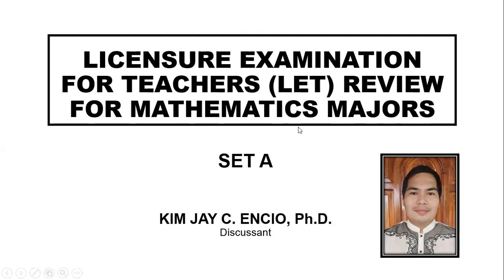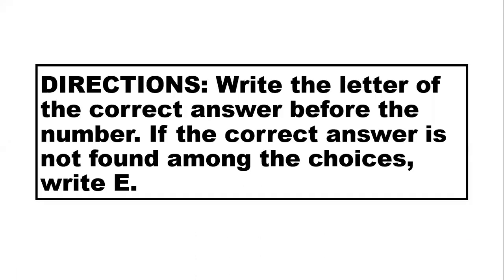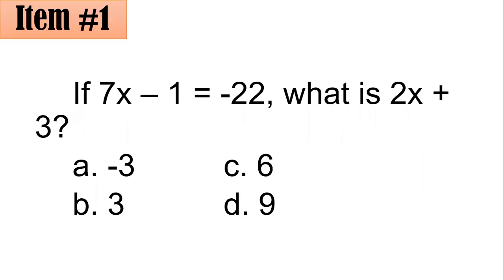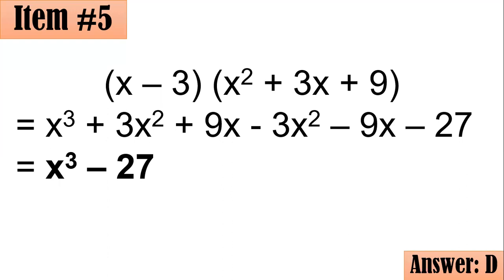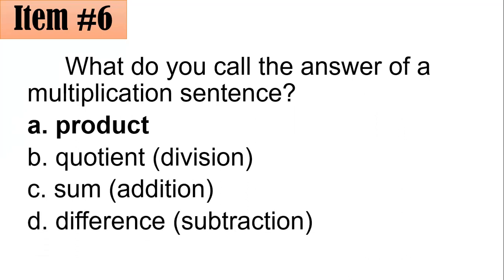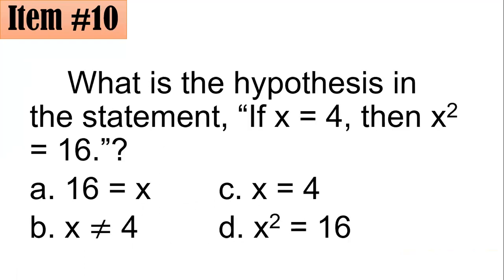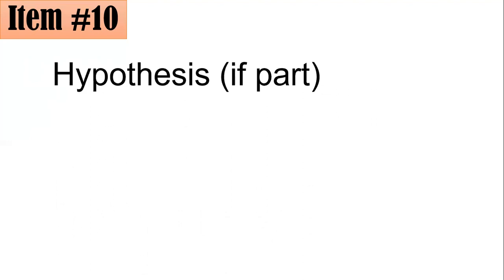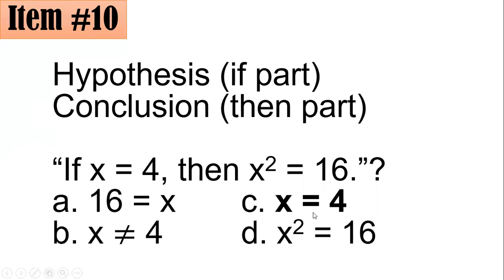September 2022 LET Review for Math Majors Set A (Part 1 of 5)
To all LET-takers, hoping this could help you in your Mathematics review. There are some instances that I found errors in the presentation but were corrected while recording. If you wish to show support, my GCash Number is 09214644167. You may reach me in my Facebook/Messenger account (Kim Jay Encio). God bless!